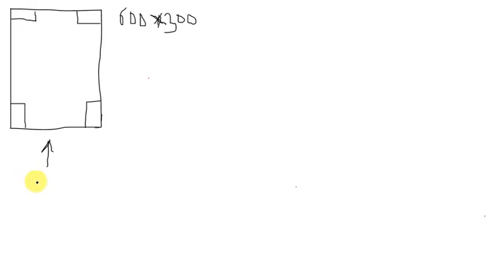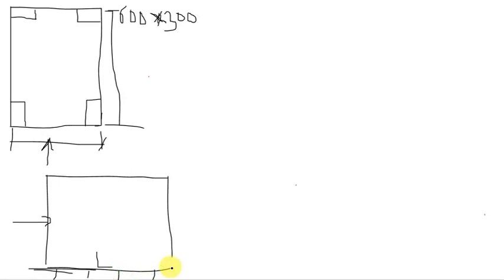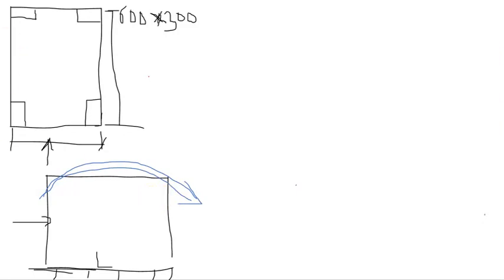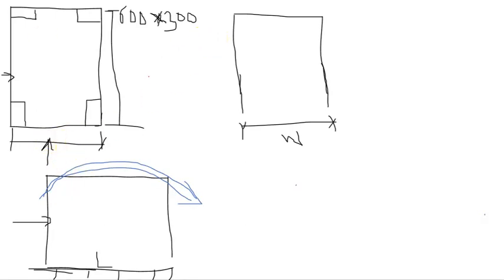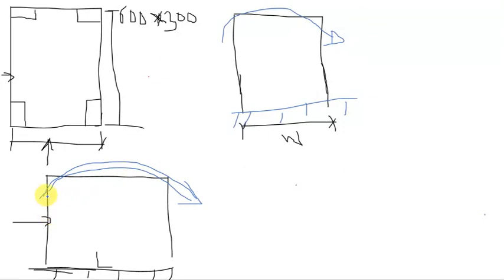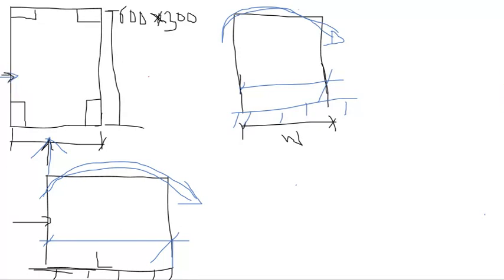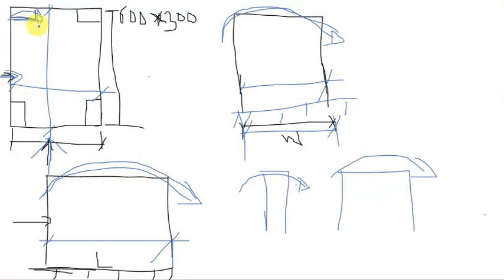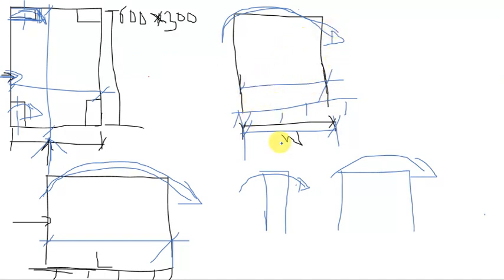ORIENTING COLUMNS IN A STRUCTURE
This video is to give a guide on how to orient columns in buildings. I hope it helps someone.